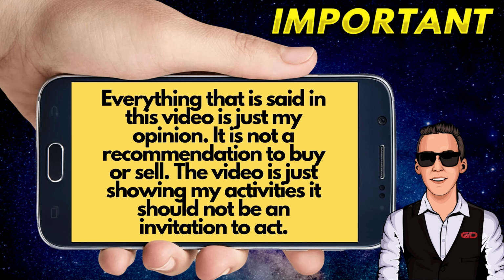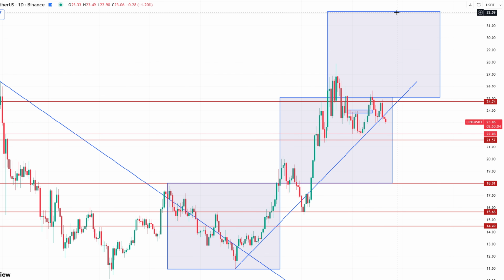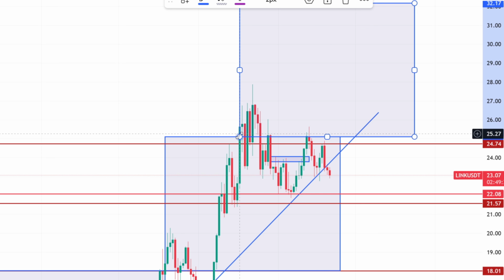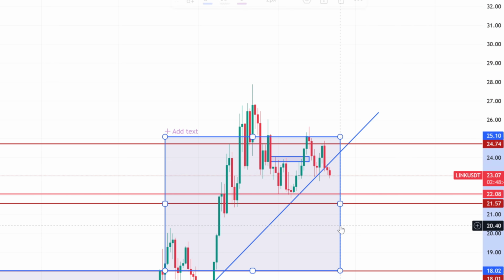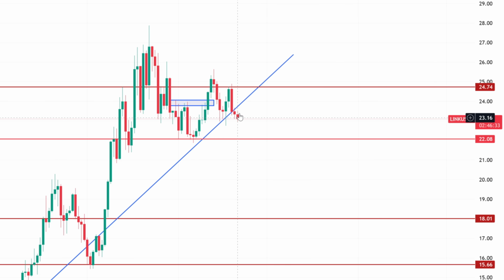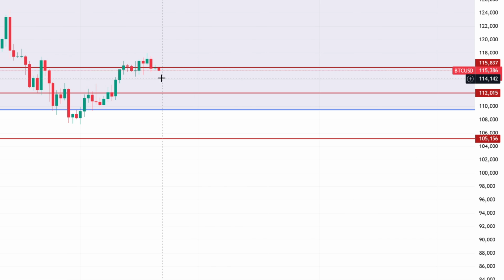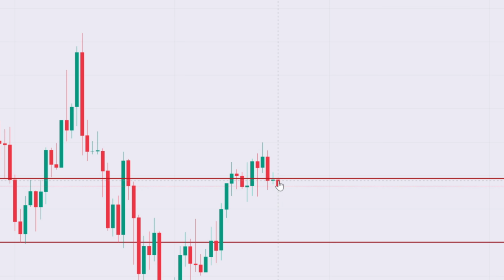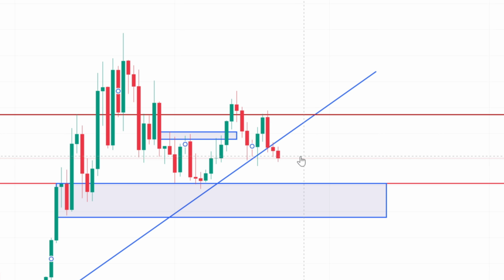Chainlink Important Update On The $32.17 Price Target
►► Today, we will have a look at the Chainlink price and what the mid-long-term Chainlink price targets are. We will also have a look at the short-term perspective and what to expect.